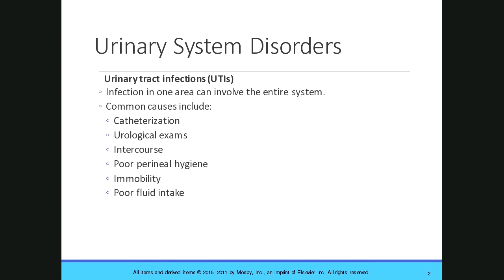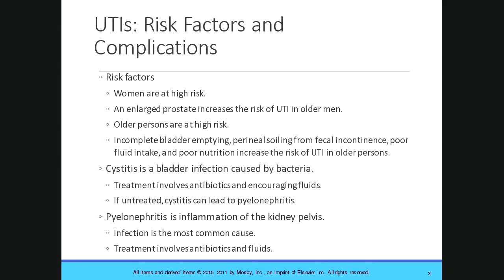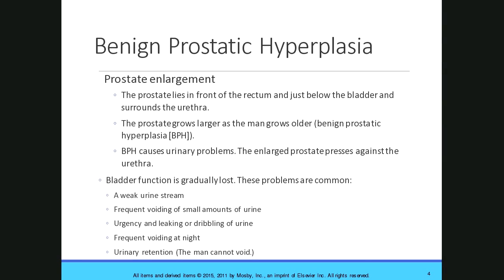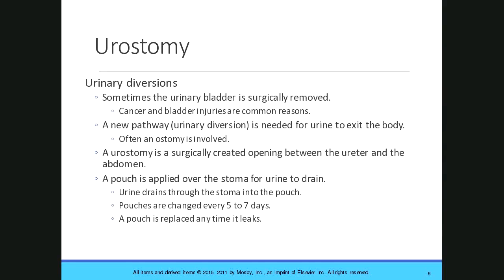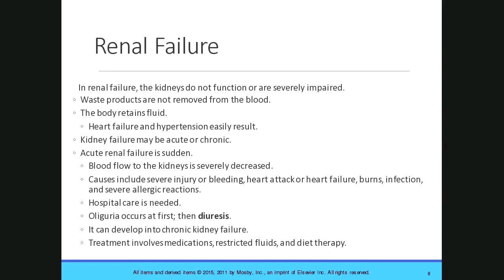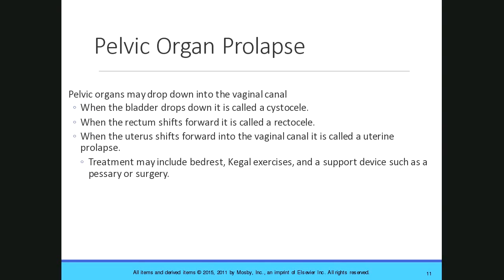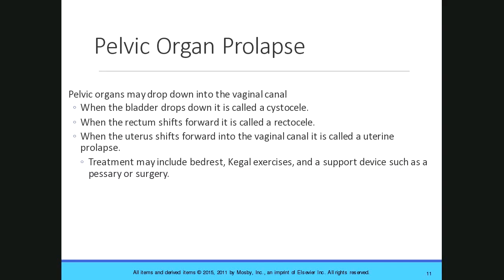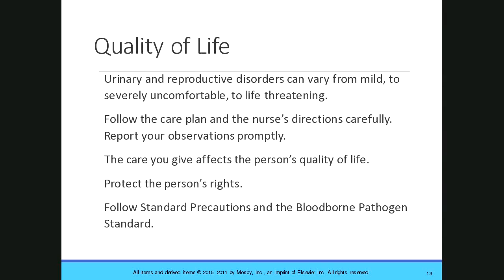Chapter 37 - Urinary/Reproductive Disorders